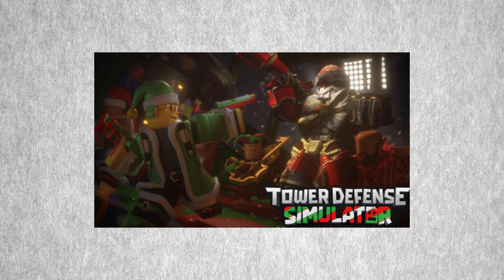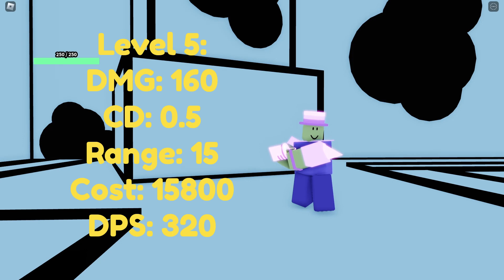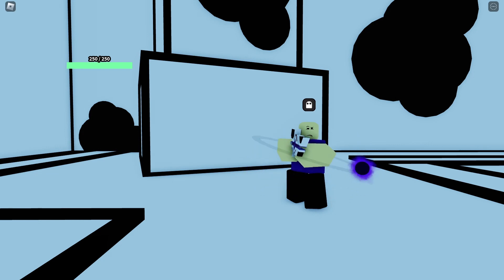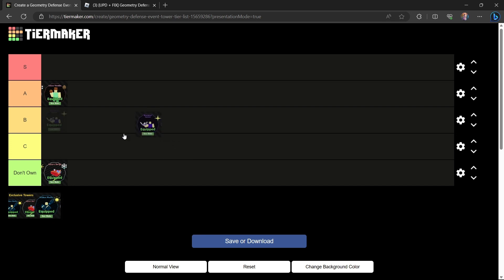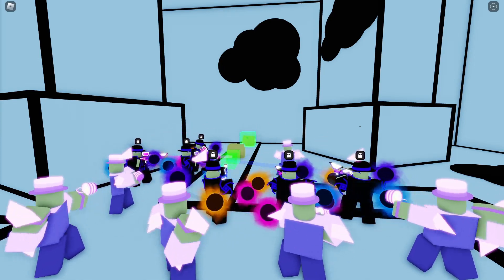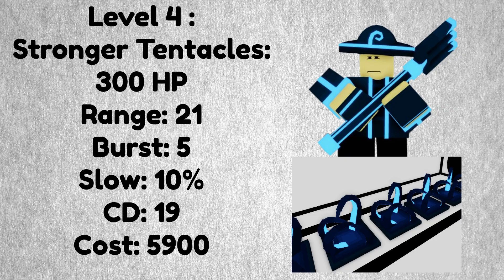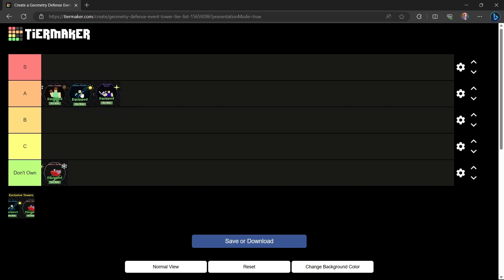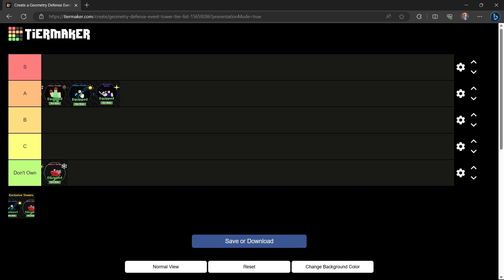Ranking All Geometry Defense Event Towers (Showcase & Review) | ROBLOX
Heya Danglers Today In this video I review every event tower in Geometry Defense showcasing their capabilities and stats.

Defend the track with your friends from 25 waves of various types of shapes coming out to attack your base! On every match, your base has a maximum of 250 Health Points.